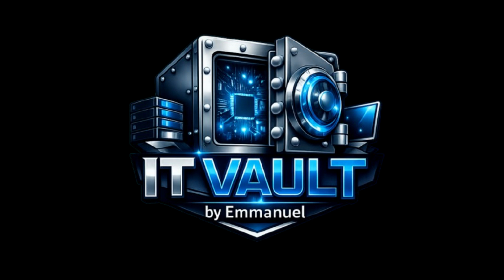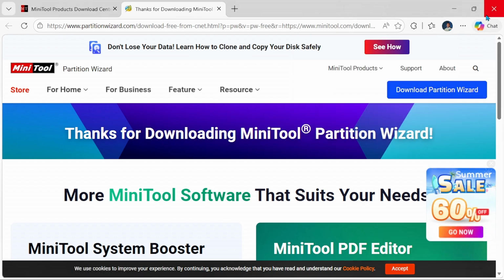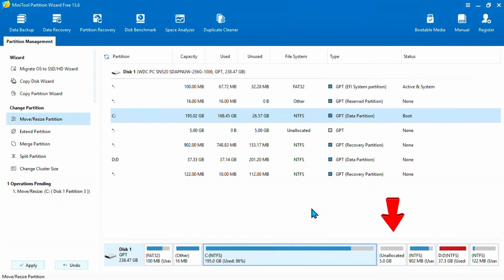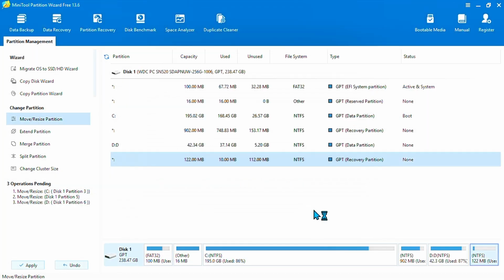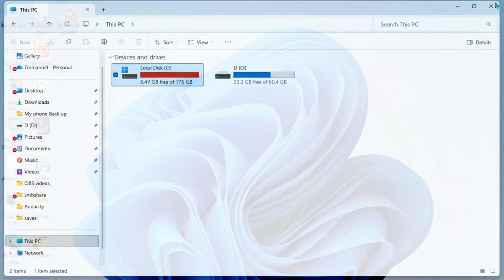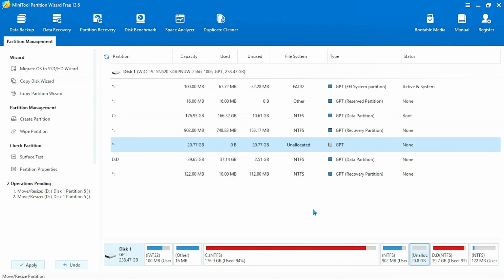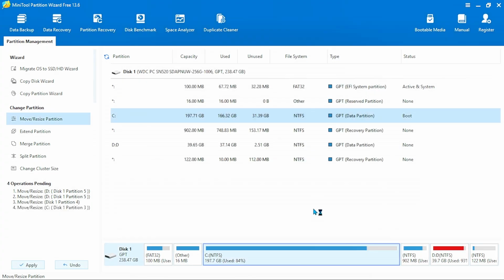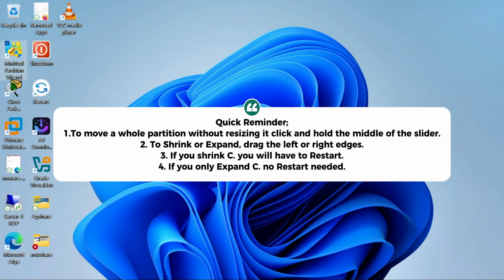MiniTool Partition Wizard Tutorial: Move Space from C to D or D to C (No Data Loss)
Your C drive is full? Take space from D and give it to C in minutes. No data loss. No reinstalling Windows.

In this step-by-step tutorial, I will show you how to download, install, and use MiniTool Partition Wizard to move space between drives.

🔹 What you will learn:
- How to shrink C and give space to D (restart required)
- How to shrink D and give space to C (no restart required)
- How to move an NTFS partition that is blocking the way
- How to apply changes and handle the restart prompt

📌 Steps in this video:

PART 1 – Move 5GB from C to D:
- Shrink C by 5GB
- Move the NTFS partition left
- Expand D by 5GB
- Apply and restart (normal)

PART 2 – Move 20GB from D to C (No Restart):
- Shrink D by 20GB
- Move D to the right
- Move NTFS to the right
- Expand C to the right
- Apply – no restart needed

💡 Quick Tips:
- To move a partition without resizing it → click and hold the MIDDLE of the slider
- To shrink or expand → drag the LEFT or RIGHT edge
- Shrinking C requires a restart (normal)
- Expanding C requires no restart

⚠️ Warning:
Always back up your important files before making partition changes. Do not turn off your PC during operations.